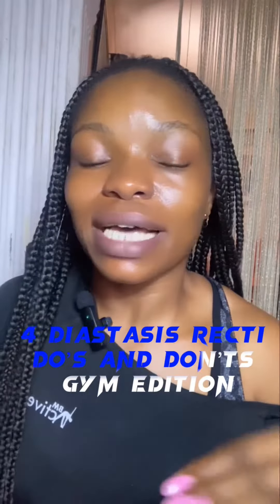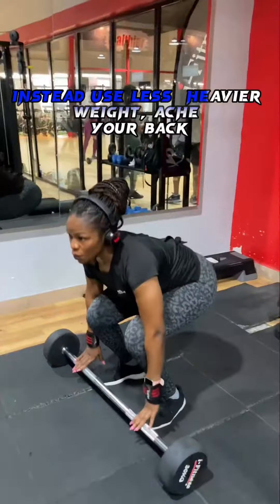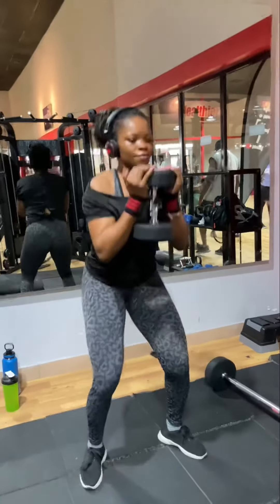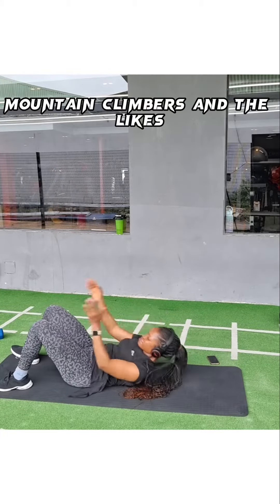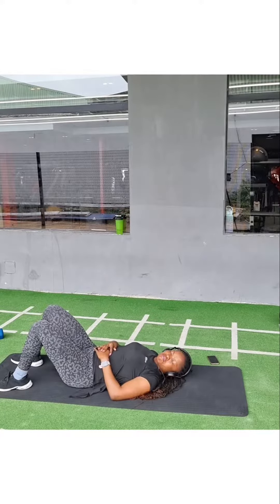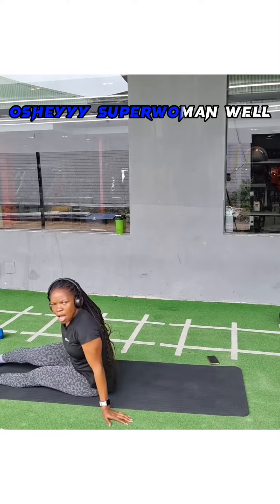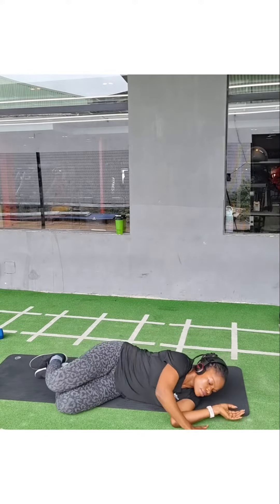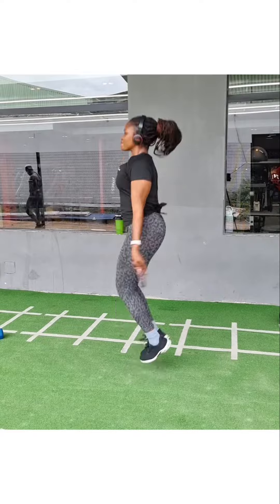4 DIASTASIS RECTI DO’s AND DON’Ts (gym edition